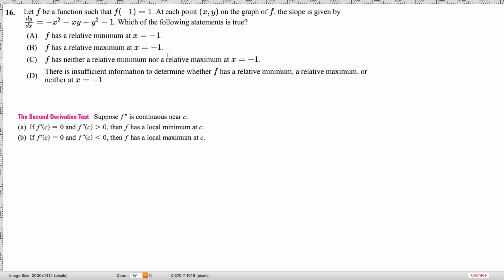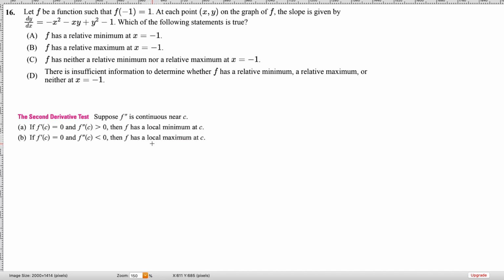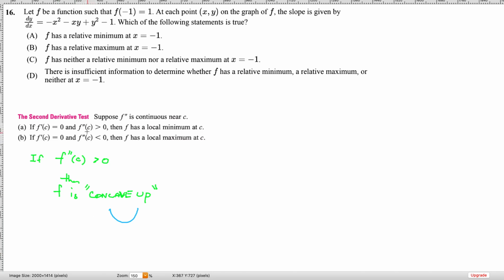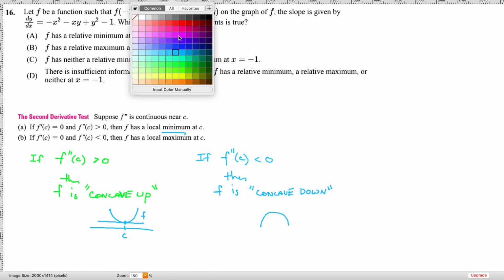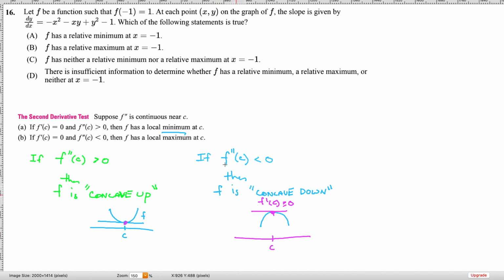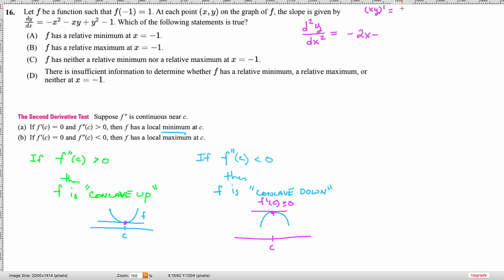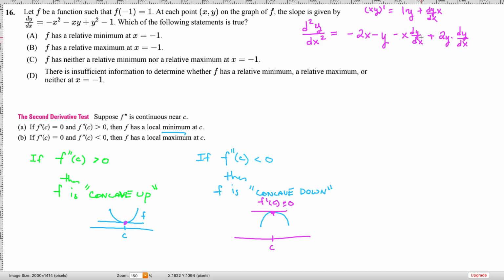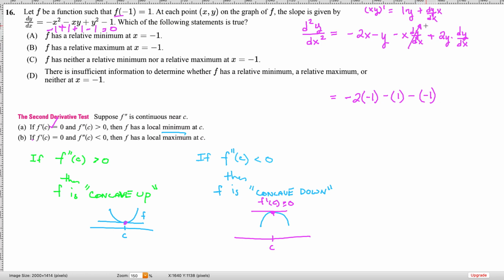Unit 5.7: Using the Second Derivative Test to Determine Extrema. #16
5.7: Using the Second Derivative Test to Determine Extrema